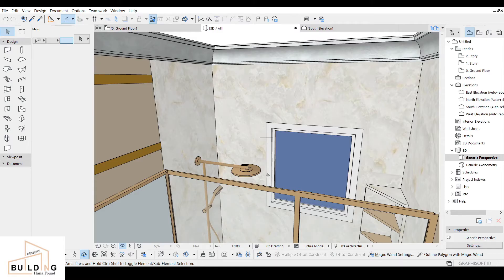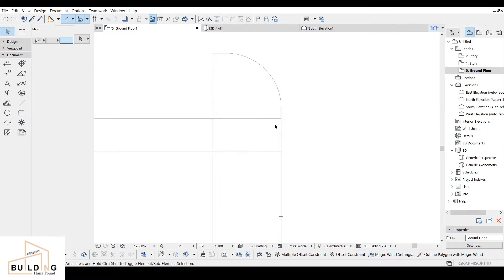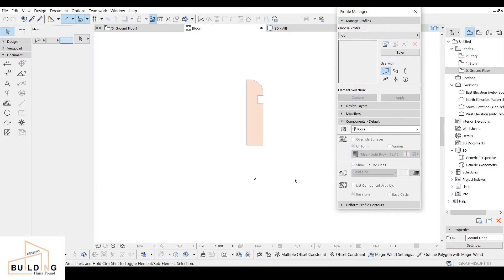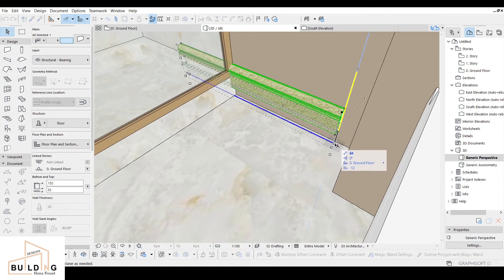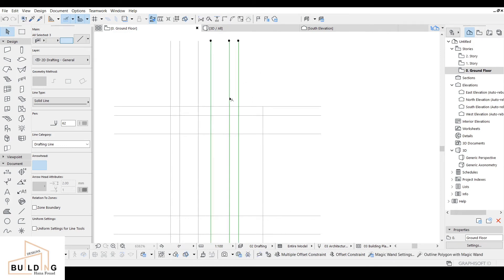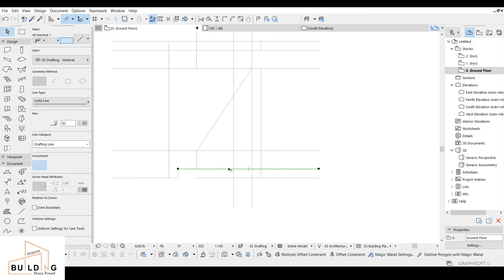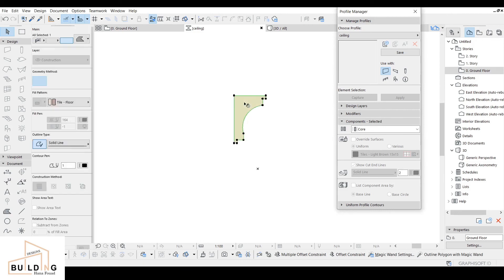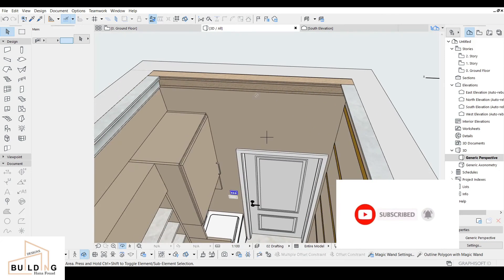How To Design Edge Cover by Profile Manager| Archicad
Hey Fam! Today I'm sharing a tutorial about How to design an edge cover by profile manager for the ceiling and floor, I hope you enjoy watching my video.

The tutorial about how to design an edge cover; aims only to give & share my simple idea for 'my subscribers & viewers'.